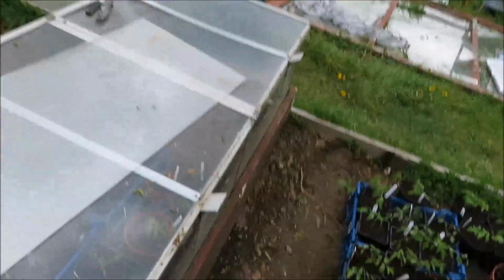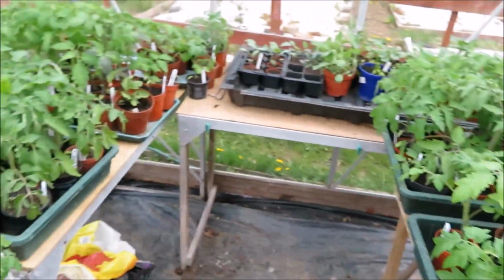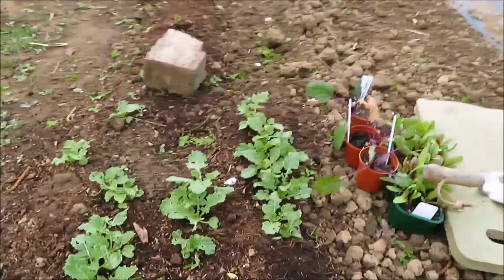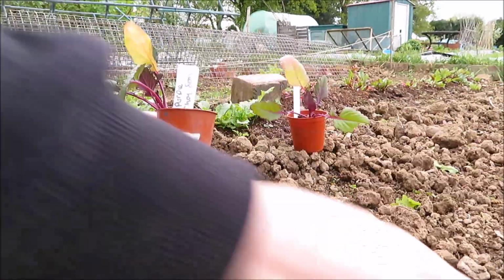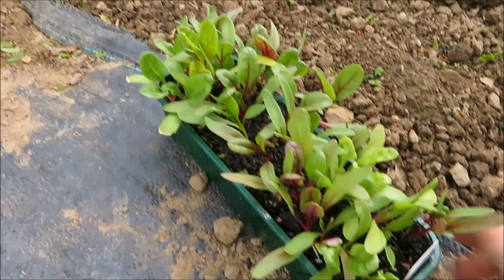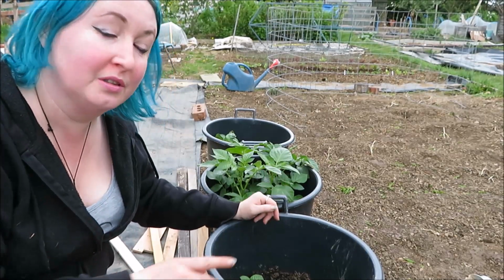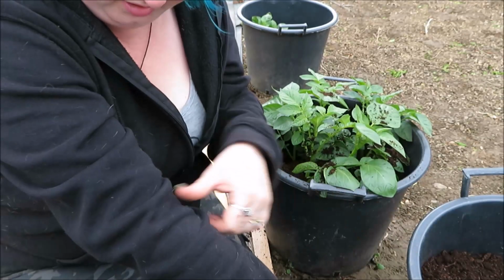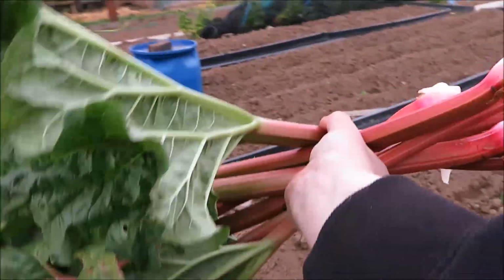Odd jobs, and a discovery! Allotment Gardening UK.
Hey Guys,
Today we got a number of odd jobs completed at the plot, and made an exciting discovery!

Jaz, Beardy Dude & Roo

Our Amazon wish list - Items that you can 'gift' to us, should you like to.
Each item has been chosen because it is practical and useful in our every day lives, or just a little treat for Roo x

A Few Of Our Favourite Thins

Our camera
Our little wrap around Gorilla pod tripod

TOOLS -Wolfgarten
Interchangeable handle
Push / Pull hoe head for Wolfgarten handle
Rake head for Wolfgarten handle (brilliant rake!)
Dutch hoe (sharpest hoe I have found) for Wolfgarten handle

Enviromesh - to protect alliums from the allium moth

The vegan, vegetable based hair dye I use (as I get asked a lot)

We are a member of the Amazon affiliates programme, so when purchasing any item from Amazon through these links (not just those listed) it earns us a few pennies to put towards the upkeep of the channel at no extra cost to you.
Thank you for your support x